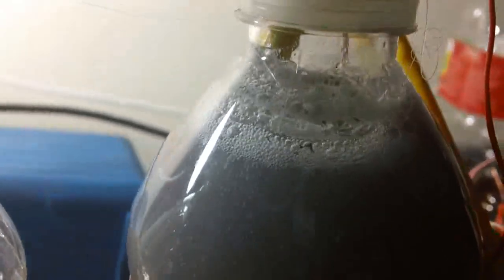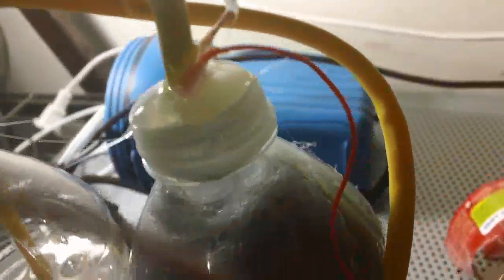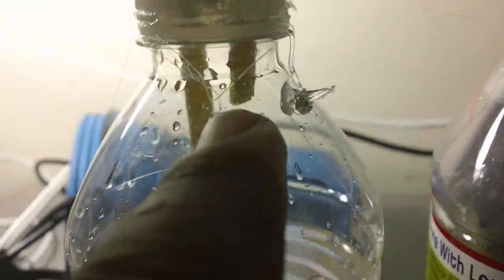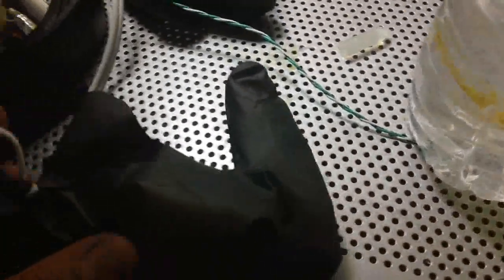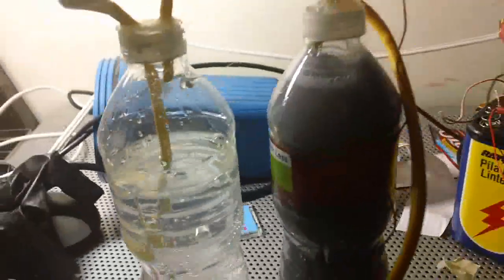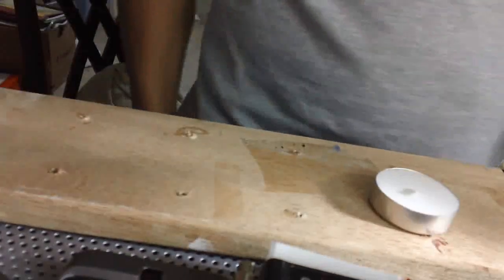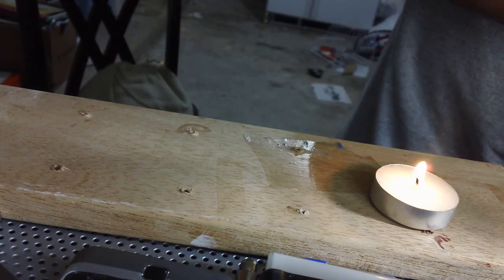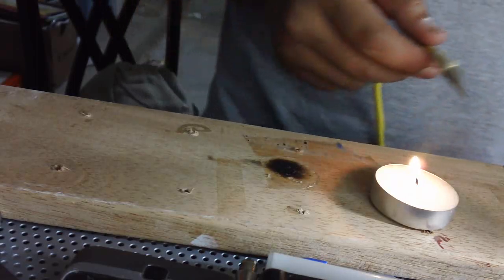Cool Science Experiment - How to make fire with water.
Please Thumb & Sub. Thanks.

[ How to Make A Pillow ] - [Kitty Cat Coasters] - [Kitty Cat Coasters] - [ NO DRAMA T-SHIRTS ]